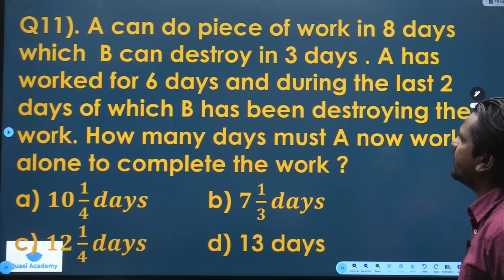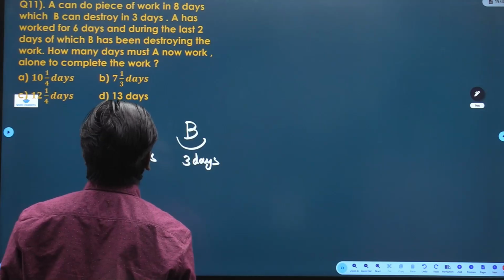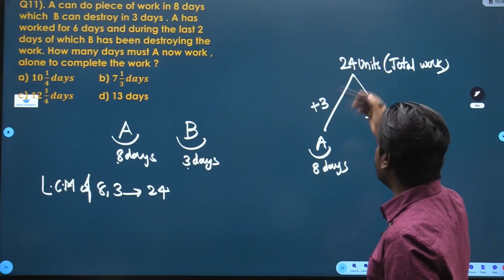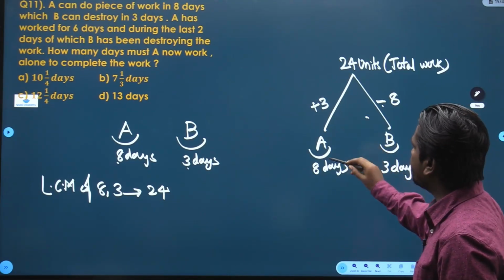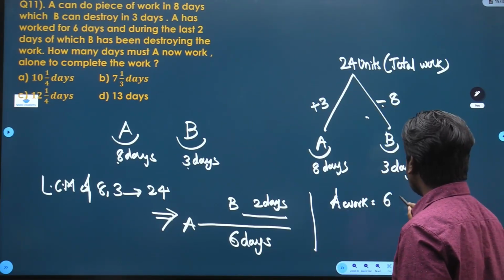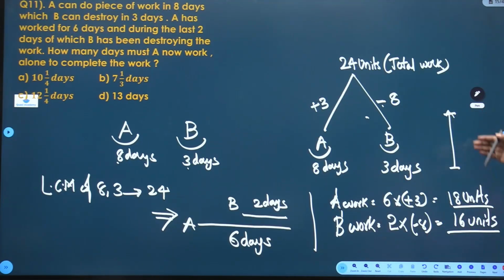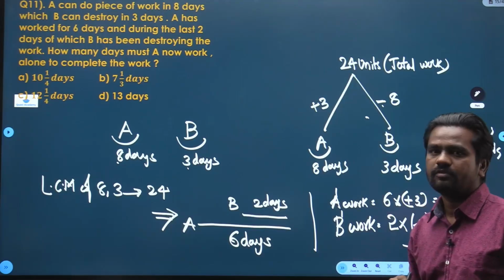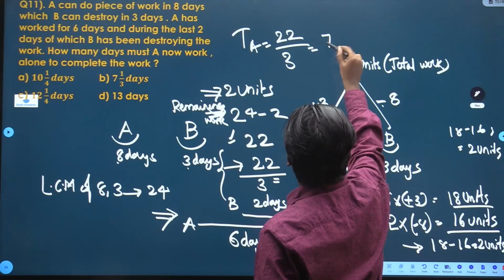TIME & WORK Q11